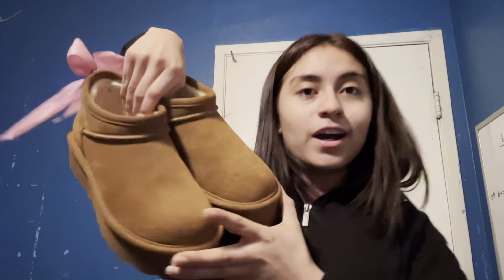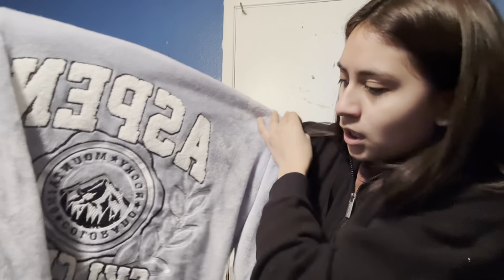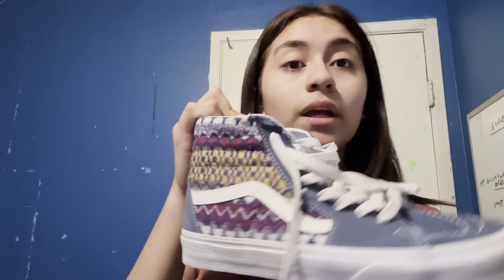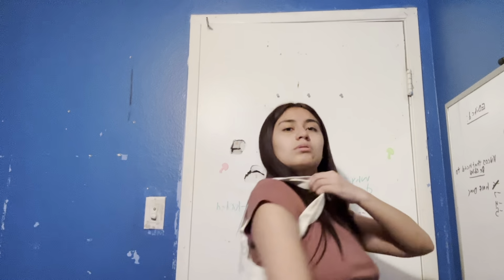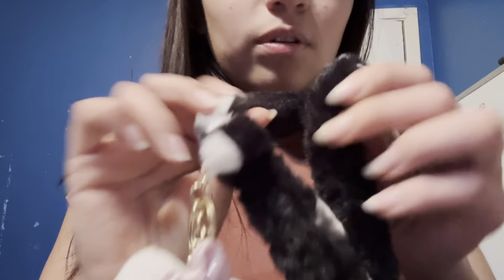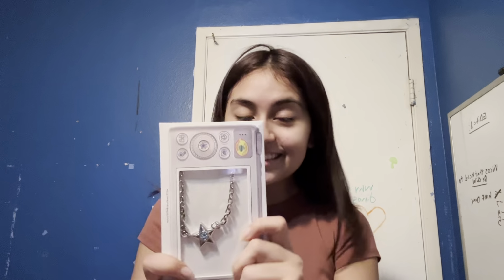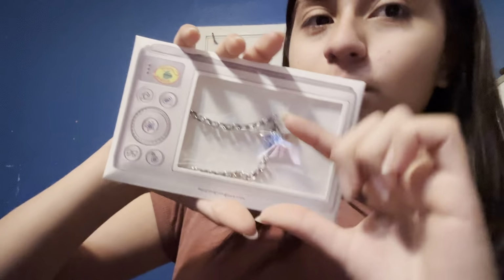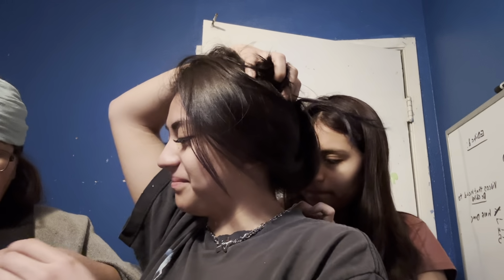WHAT I GOT FOR CHRISTMAS 2023! last vlog of vlogmas 2023 | vlogmas day 25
This is the last vlogmas video of vlogmas 2023 finally!
in todays video i showed you guys the gifts i got this Christmas
very grateful:)